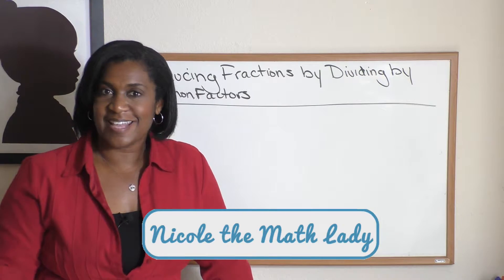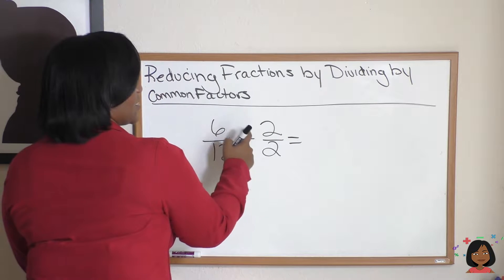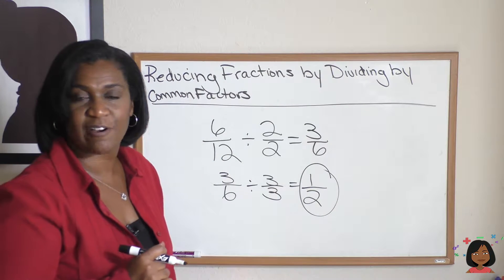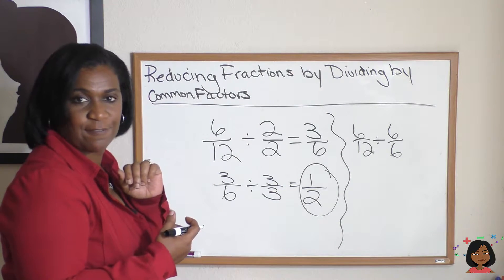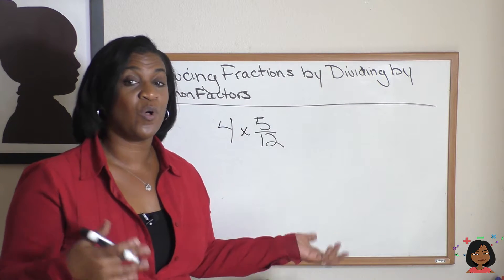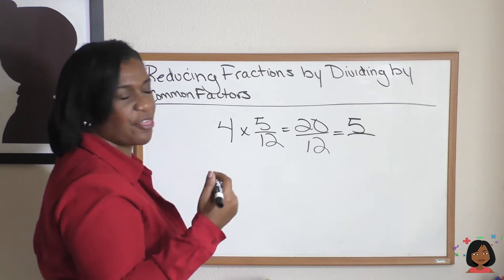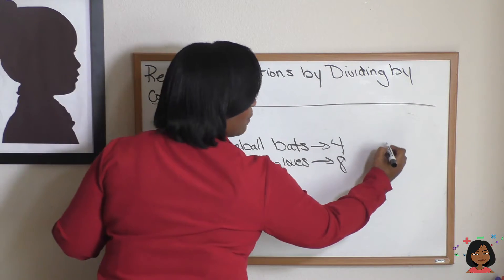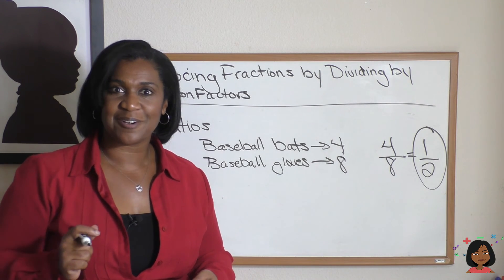29 1b Reducing fractions by dividing by common factors for Saxon Math 76